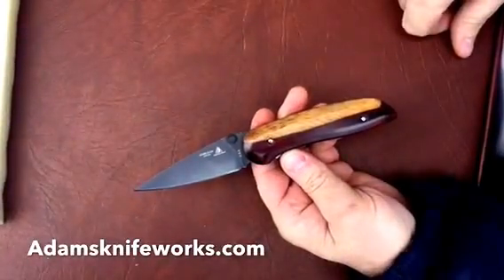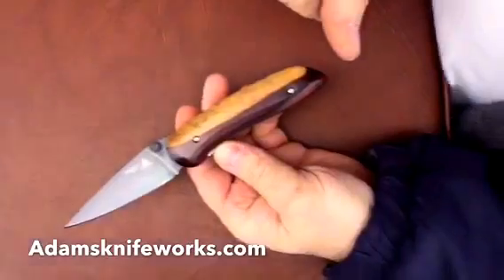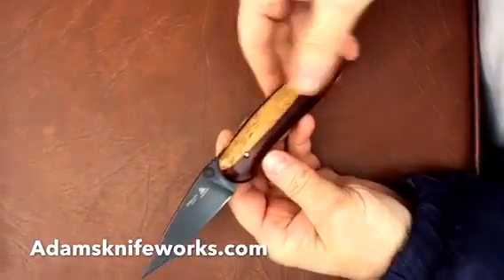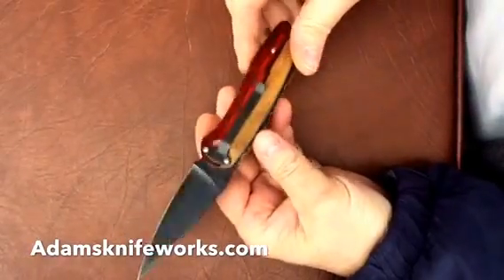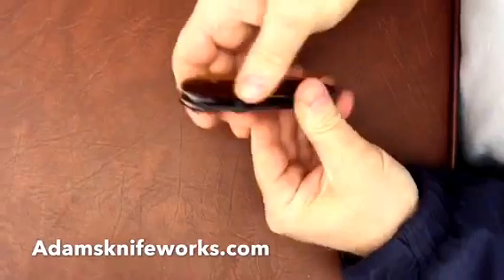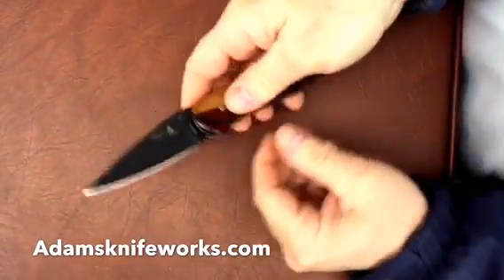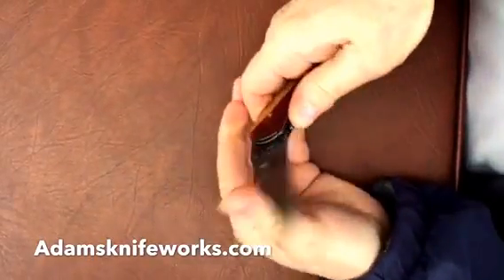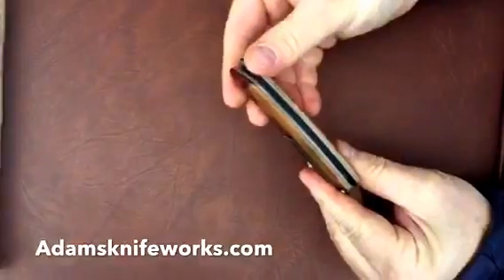Lonewolf Soecial Marbled Cocobolo "Diablo" Double Action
This is a Lonewolf double action called the Diablo. Features beautiful marbled Cocobolo wood handles with a black and blade and pocket clip it works manually or automatically.  The release is hidden and to operate it you slide the wood handles to the side. The action is super fast and also opens manually via the dual thumbstuds.

This model is available at AdamsKnifeworks.com